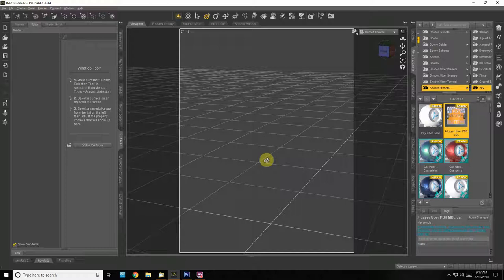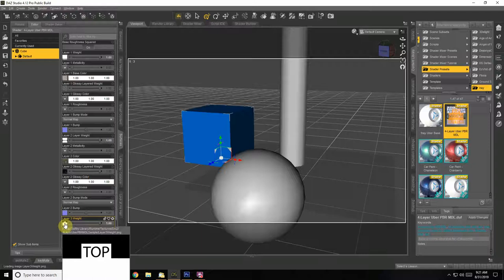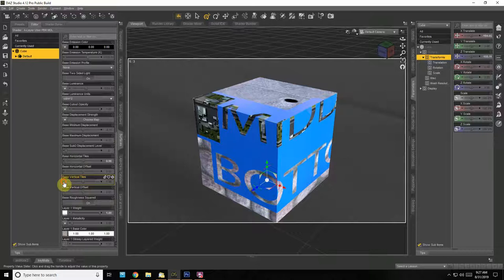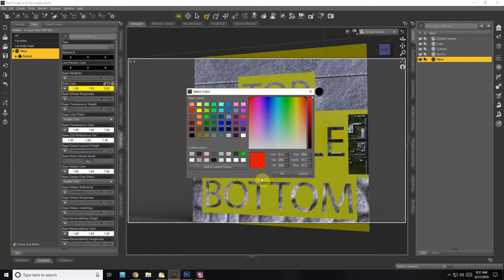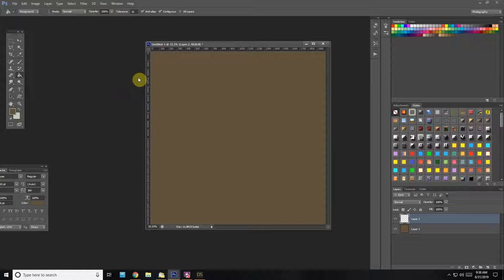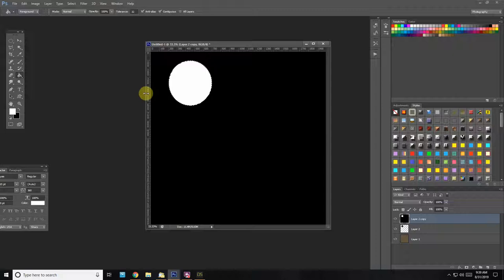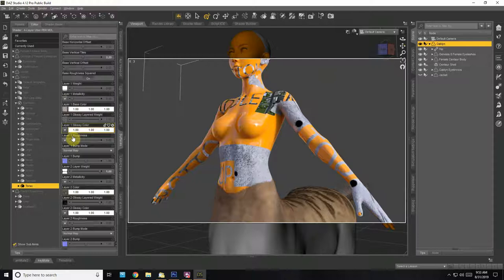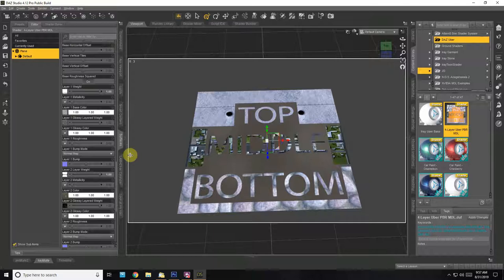4 Layer Uber PBR MDL Iray Shader Found in Shader Folder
After doing the most recent update, August 31,2019,  I found the 4-Layer Uber PBR MDL  shader in my Daz Uber Iray shader folder.

This video is just me checking it out on some primatives and a complex female character.

I then created some quick images in photoshop to see how the layer shader worked and didn't work. I got the black/white opacity wrong on one of them.

It was a very basic test, but was interesting and it will be interesting to see what becomes of it and how others are going to really use this new shader.